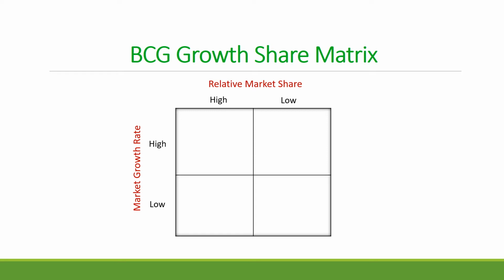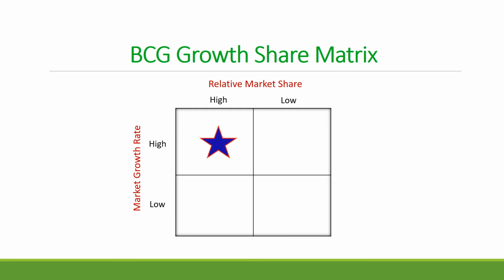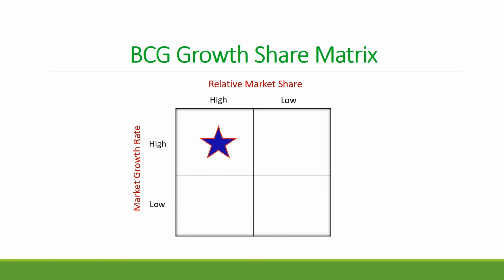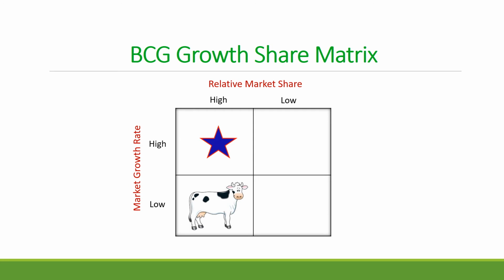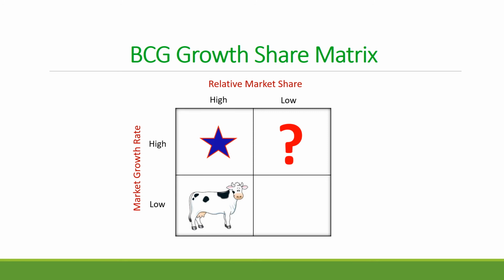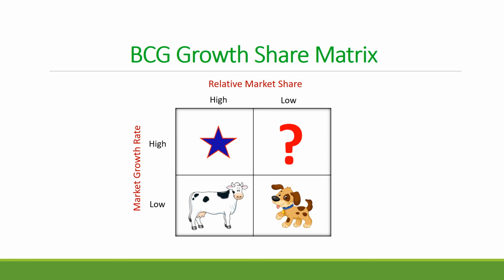BCG Matrix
Lecture on BCG Growth Share matrix